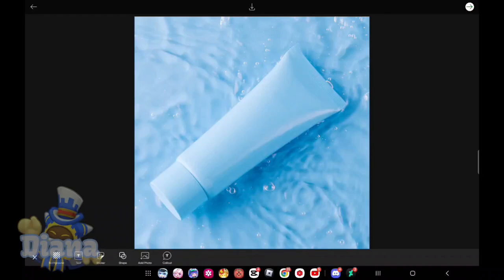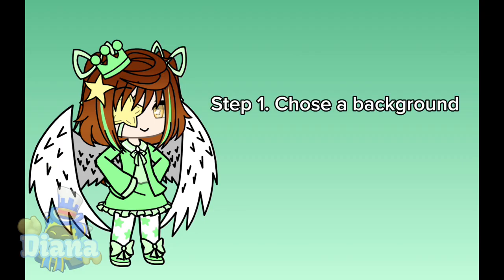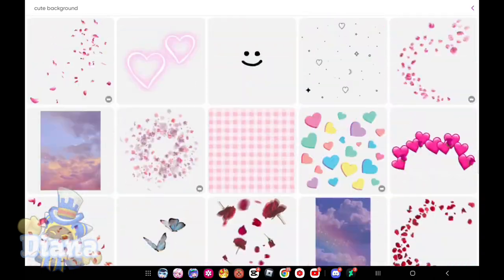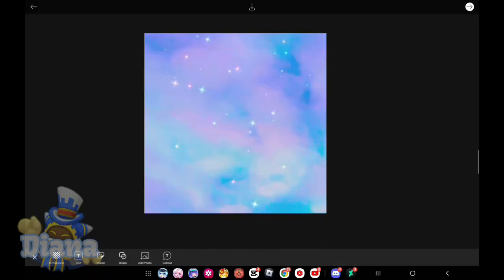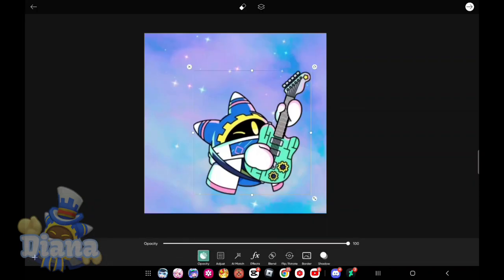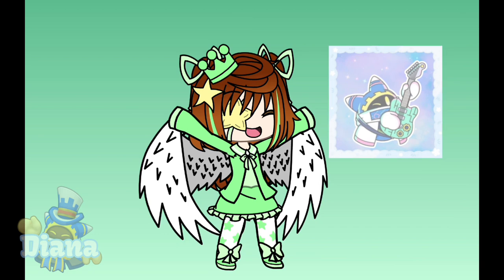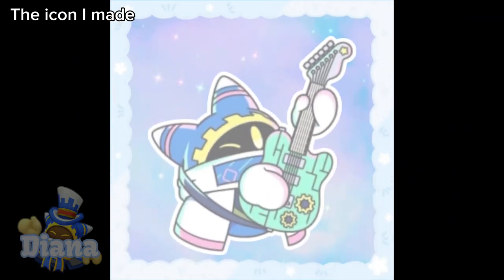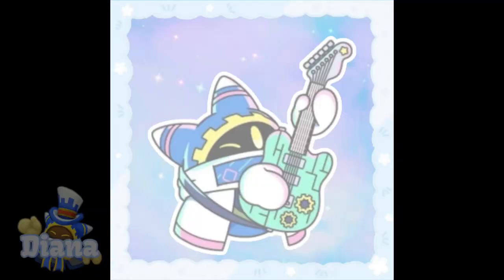☁️ - How to make an Aesthetic profile on PicsArt - ☁️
Here I will be teaching you how to make an Aesthetic profile in PicsArt, feel free to replay the video